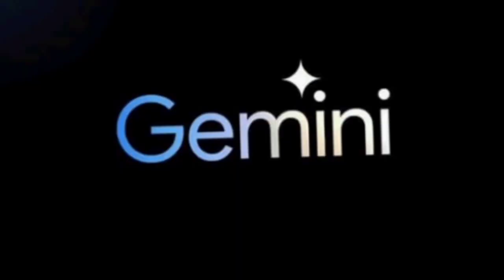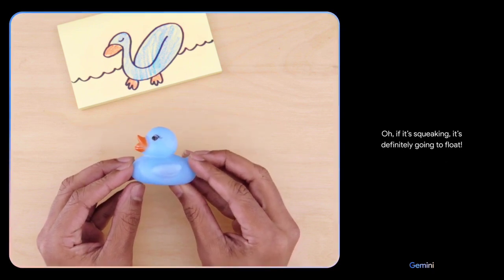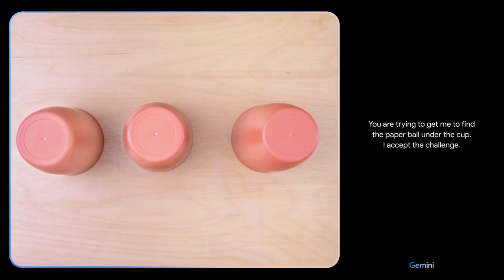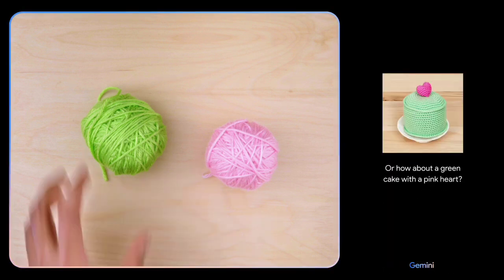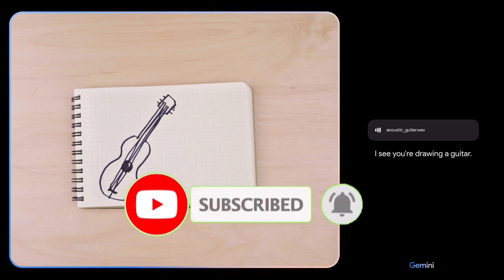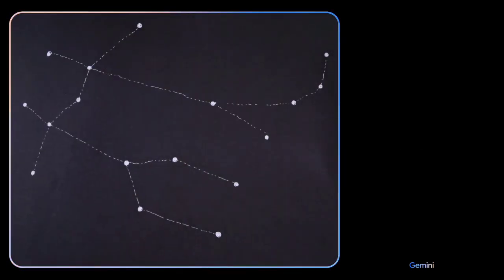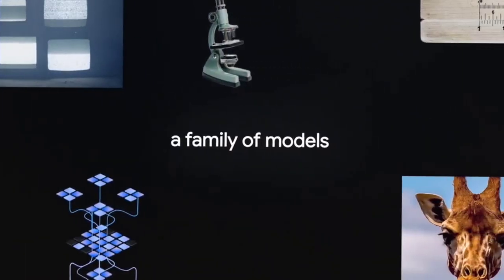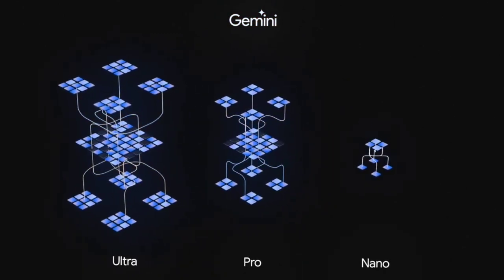Gemini vs. GPT-4 Showdown: The Battle for AI Supremacy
🚀 Welcome to the Future of AI: Introducing Google's Gemini Era! 🌌

🌐 Dive into the groundbreaking world of Gemini, Google's latest large language model, set to redefine the AI landscape. In this video, we unravel the mysteries of Gemini, its diverse versions, and how it's poised to revolutionize Google's entire product ecosystem.

🌟 Key Highlights:

- 🔮 Gemini Unveiled: CEO Sundar Pichai introduces the Gemini era, a new chapter in AI evolution.

- 🤖 Versatility Defined:Explore Gemini's variations - Nano for Android, Pro for AI services, and Ultra for data centers.

- 🚀 Launch Updates:Bard now powered by Gemini Pro, Pixel 8 Pro users receiving Gemini Nano features, with Ultra on the horizon for next year.

- 🏆 Benchmark Battle:Witness the showdown between Google's Gemini and OpenAI's GPT-4 - Gemini emerges victorious in 30 out of 32 benchmarks!

- 🎨 Multimodal Marvel: Gemini's unique strength lies in its ability to comprehend and interact with video and audio seamlessly.

- 💻 Coding Revolution:Gemini's AlphaCode 2 system promises enhanced coding performance, outshining competitors.

🌍 Global Integration:Gemini isn't just an AI model; it's Google's future. Pichai reveals plans to integrate Gemini into search, ads, Chrome, and beyond on a global scale.

🌈 The Vision Unveiled:Delve into the ambitious roadmap - Gemini evolving to understand more senses, becoming more aware, accurate, and grounded.

🔍Efficiency & Affordability:Gemini is not just powerful; it's efficient. Trained on Google's Tensor Processing Units, it outshines its predecessors in speed and cost-effectiveness.

🛡️ Safety First:Pichai and Hassabis assure viewers of Gemini's safety and responsibility, highlighting extensive testing and a cautious approach towards Artificial General Intelligence.

👾 The AGI Dream:Explore Google's cautious yet optimistic approach towards the ultimate goal - Artificial General Intelligence.

🌐 Gemini's Potential:Is Gemini the game-changer Google needs? Discover how Gemini could be the tech giant's next big leap, challenging the supremacy of ChatGPT.

🌟 Join us in this exploration of Gemini, where AI meets ambition, and the future is shaped by the transformative power of Google's cutting-edge technology! Don't miss out - hit play now! 🚀🔗